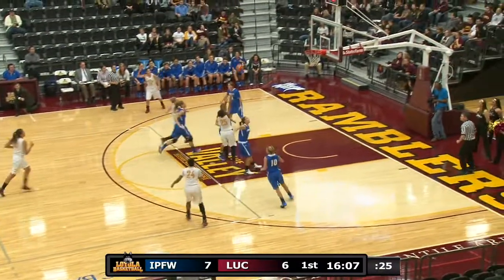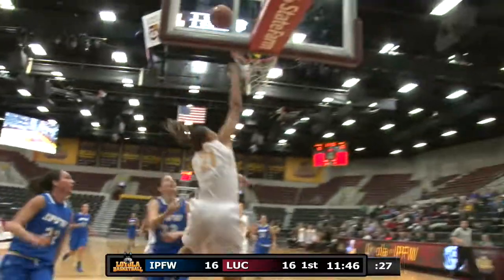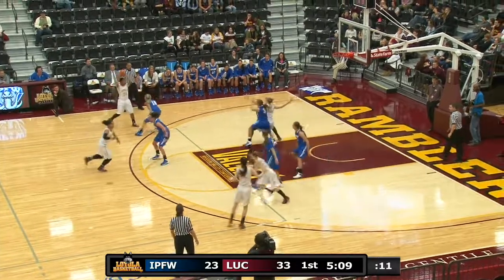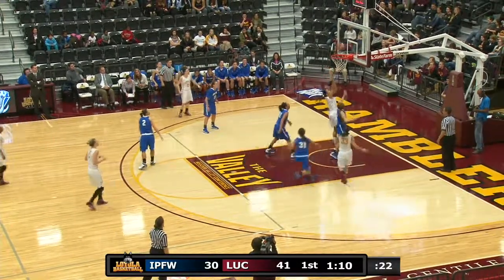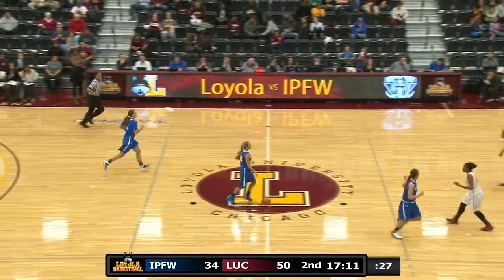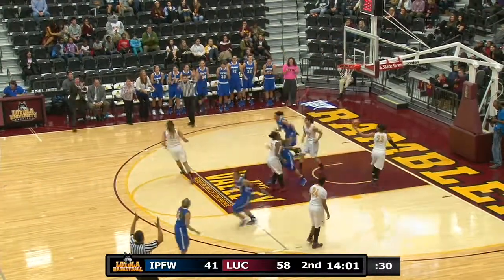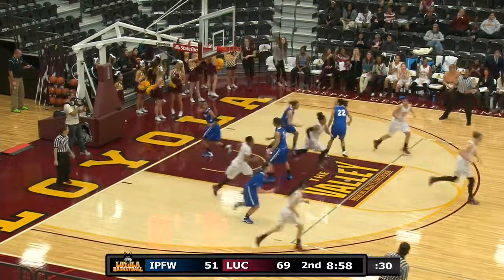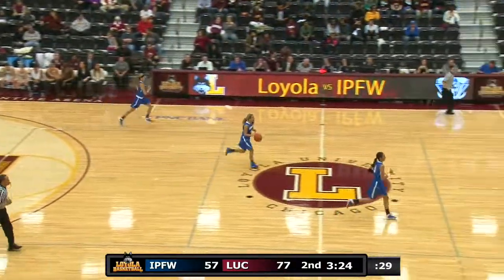Loyola/IPFW Women's Basketball Highlights